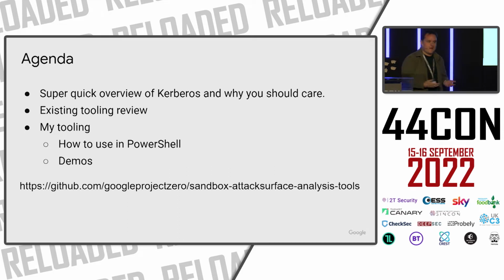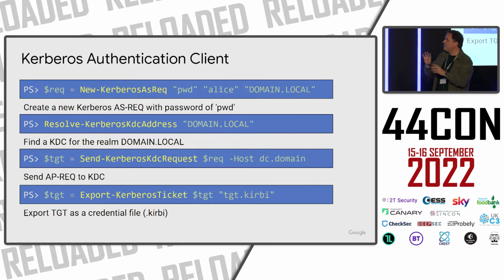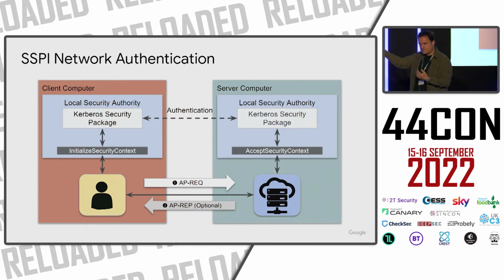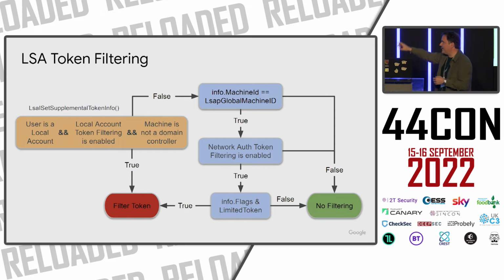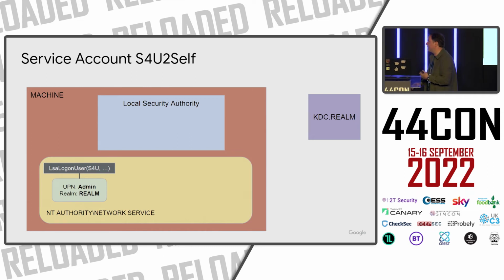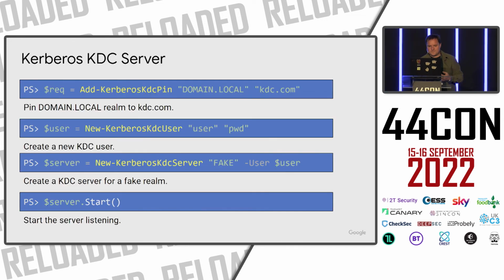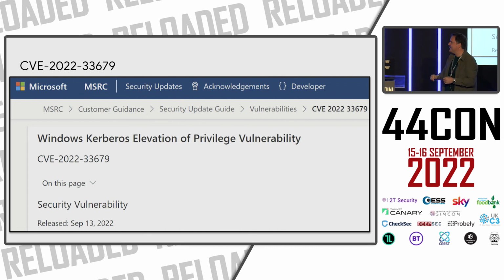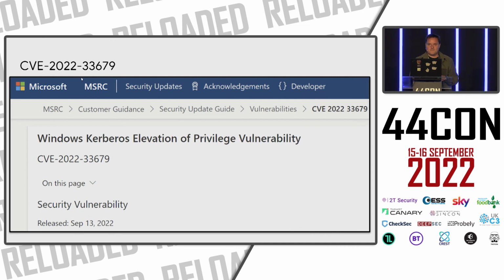James Forshaw - Tooling up for Kerberos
Presented on Thursday 15th September 2022 at 44CON 2022

Kerberos is the primary network authentication protocol for on-premise Windows enterprise networks. As it's so crucial for enterprise security a lot of research has focused on exploiting it for remote access and lateral movement such as the well known Golden/Silver ticket attacks. Comparatively little research has been undertaken on the implications of Kerberos for security on the local machine especially for privilege escalation.

One of the difficulties of dealing with Kerberos to find interesting vulnerabilities is its complex nature. There's existing tools such as Kekeo and Rubeus but they don't lend themselves well to playing around with Kerberos artifacts. Therefore I have my own tool set as part of the NtObjectManager PowerShell module which exposes the majority of Kerberos to scripts.

This presentation is an overview of the tooling that I've written to play with Kerberos and a deep dive into some bugs that I've discovered using them.

James Forshaw
James is a security researcher in Google’s Project Zero. He has been involved with computer hardware and software security for over 10 years looking at a range of different platforms and applications. With a great interest in logical vulnerabilities he’s been listed as the #1 researcher for MSRC, as well as being a Pwn2Own and Microsoft Mitigation Bypass bounty winner. He has spoken at a number of security conferences including Black Hat USA, CanSecWest, Bluehat, HITB, and Infiltrate. He’s also the author of the book “Attacking Network Protocols” available from NoStarch Press.